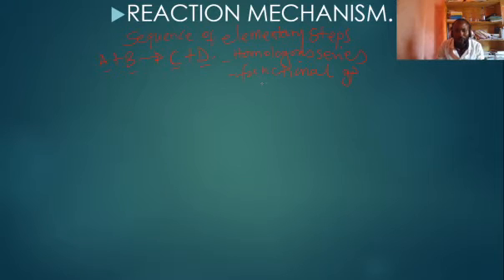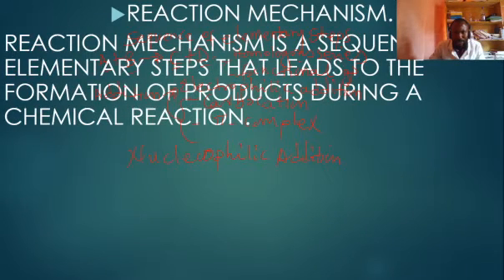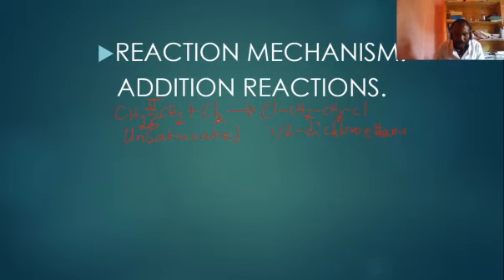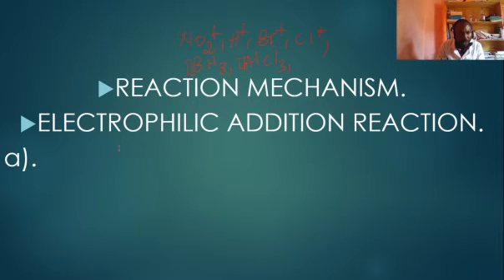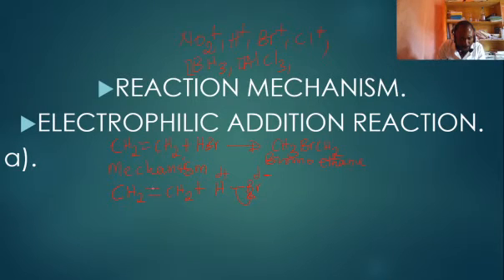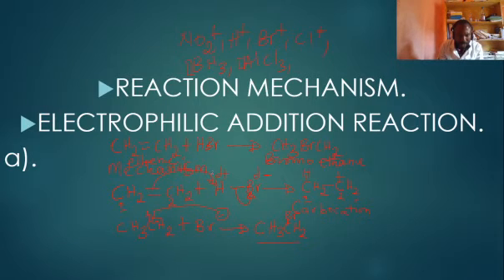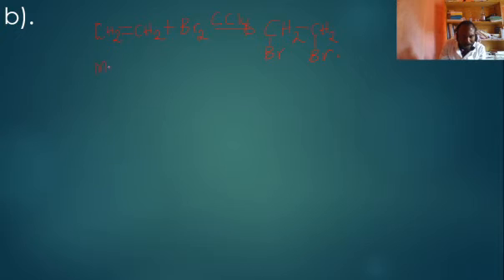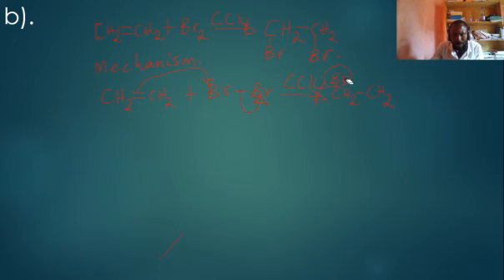REACTION MECHANISM OF ELECTROPHILIC AND NUCLEOPHILIC ADDITION REACTIONS. CH2=CH2 + HBr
MECHANISM OF THE FOLLOWING REACTIONS
-HYDROGEN BROMIDE ADDS TO ETHENE TO FORM BROMOETHANE.
-ADDITION OF BROMINE TO ETHENE TO FORM 1,2-DIBROMOETHANE.
-ADDITION OF HCN TO ETHANAL TO FORM 2-HYDROXYPROPANONITRILE.